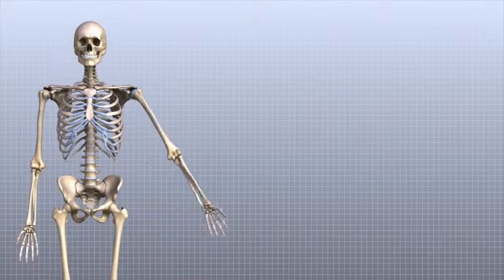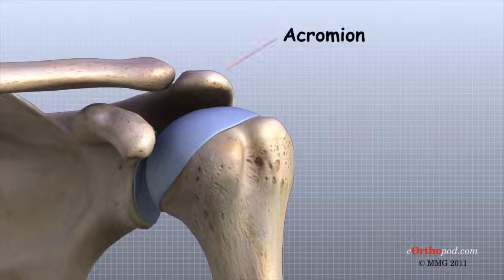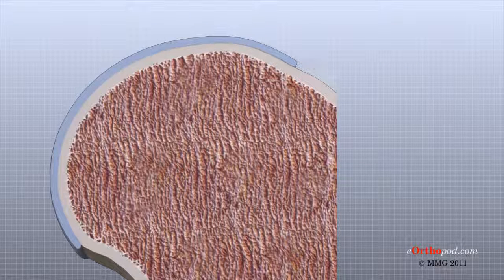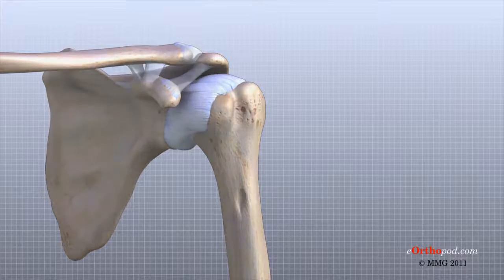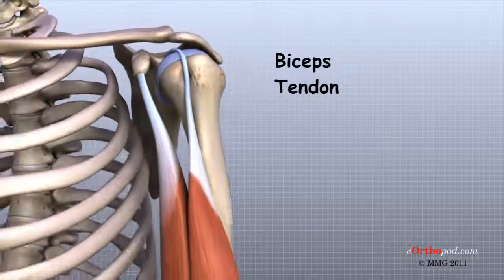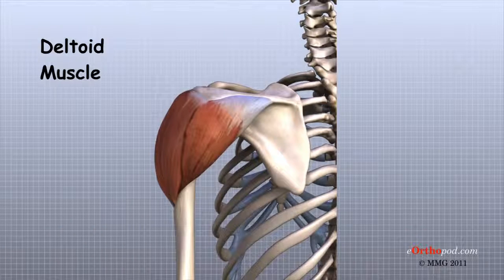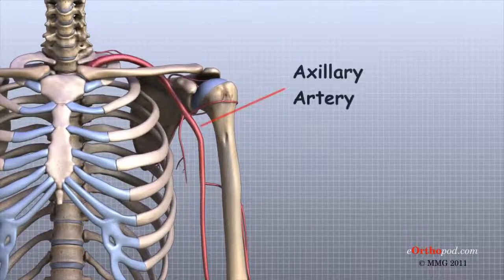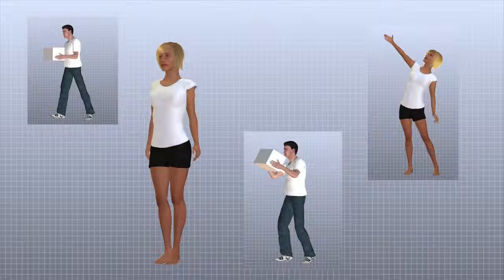Anatomy of the Shoulder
The shoulder joint is formed where the humerus (upper arm bone) fits into the scapula (shoulder blade), like a ball and socket.